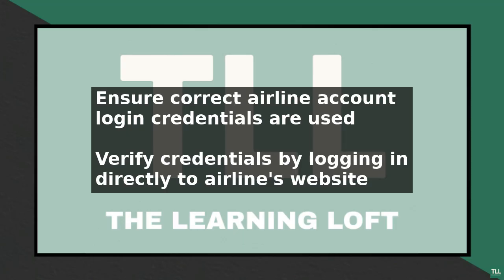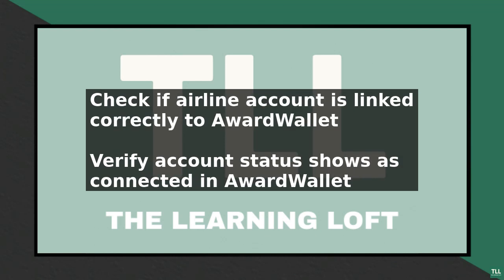How To Troubleshoot Award Wallet Link Airline Account (2025)